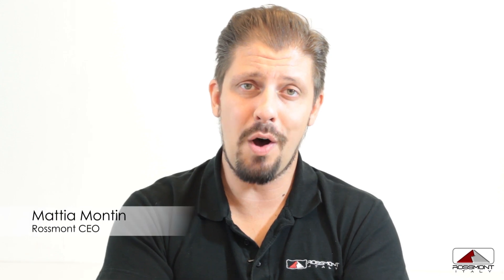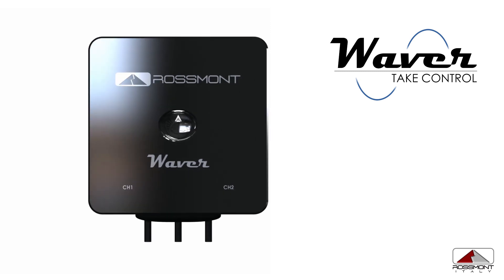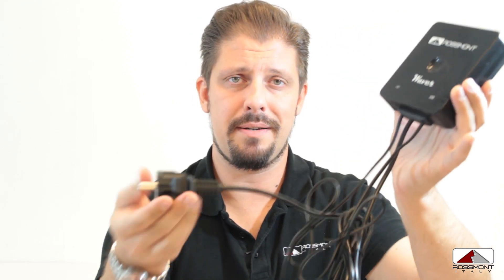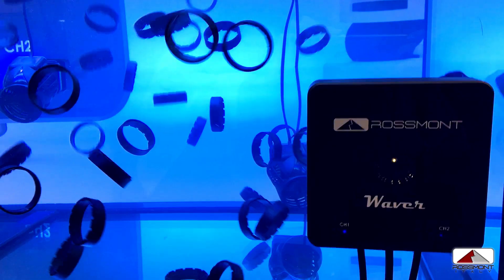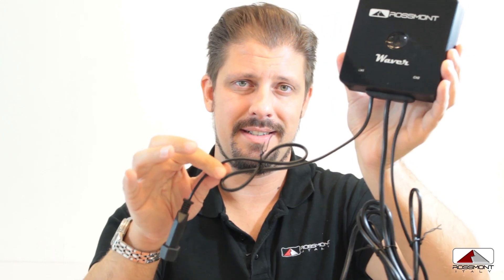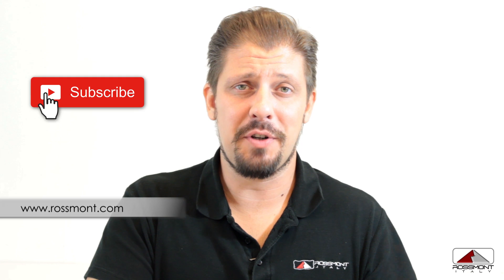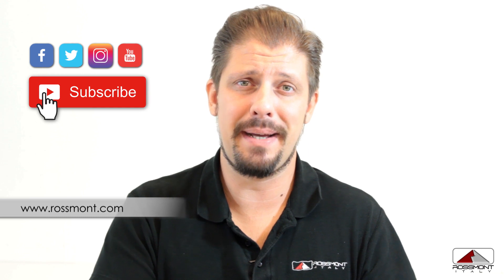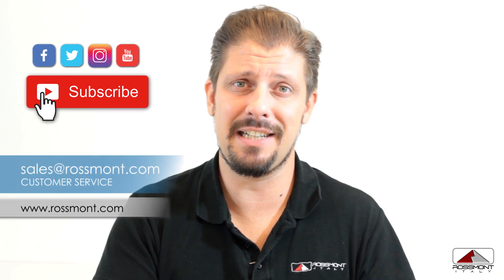Rossmont aquarium: pumps and controller with smartphone app | #3 Waver controller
Rossmont Waver allow you to connect devices that work in different ways and make them controllable with just one APP, becoming the reef aquarium heart.

Watch the video and discover all its exclusive features.